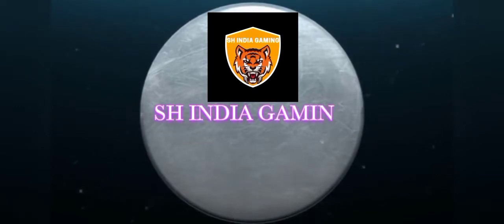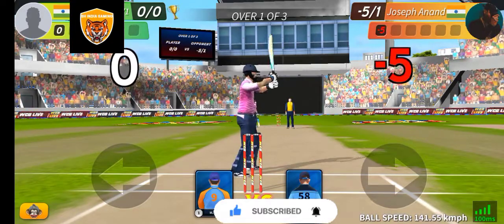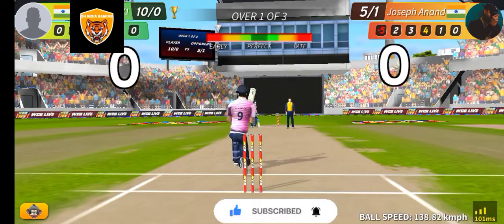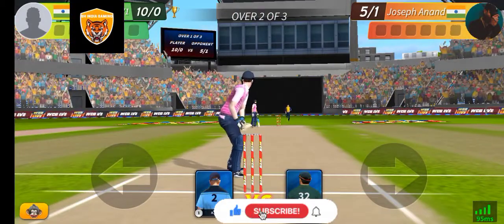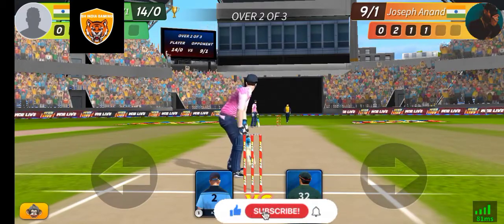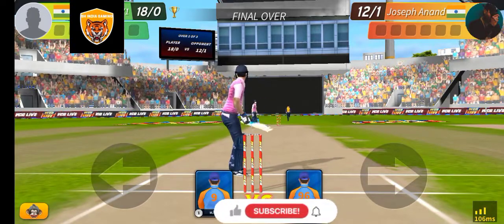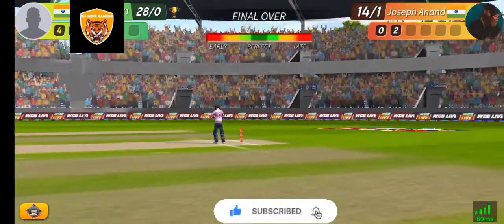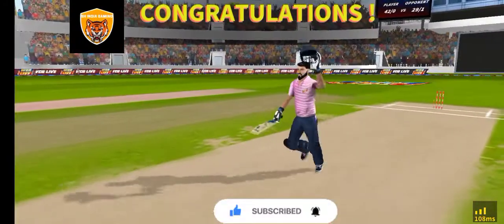Cricket Match:Best motivational match.Who is the won match. Let's see the match.🤔🧐🤔🧐🤔🧐 EPISODE 4.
Welcome to my SH INDIA GAMING Channel. It's all about latest Game, Musically video. This video is only for Entertainment and Gaming
"""'""""""""""" Facebook follow and Add friend"""""""""'"
       1.Name:Sk Hamid
       2.Age:    17years
       3. Working: Student,Editor,And Computer student.
      4.Hobby:Indian game Play,Editing.
 🥰😍😍😍😍😍😍😘😘😘😘😘😘😘🥰🥰🥰😘 Upcoming Iam play:
                             1.Sico
                             2. FOOTBALL
                              3.Faug:Team match and Campaign Mode play.
                               4.All Sports Game .
    💙💙💙💙💙Support Please 💜💜💜💜
💙💙💙💙💙💙💙 Thanks Friend 💜💜💜💜💜